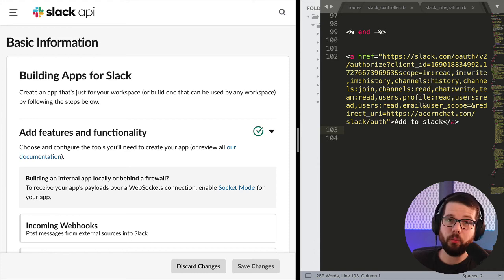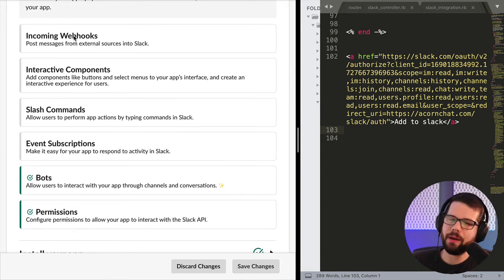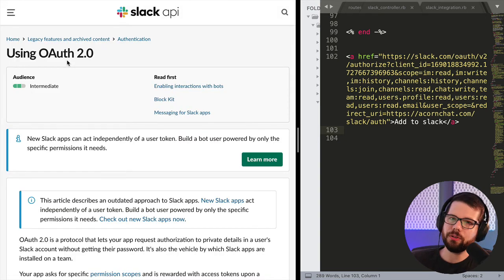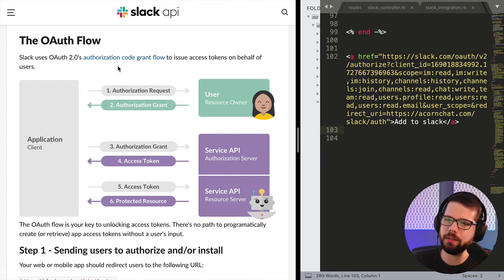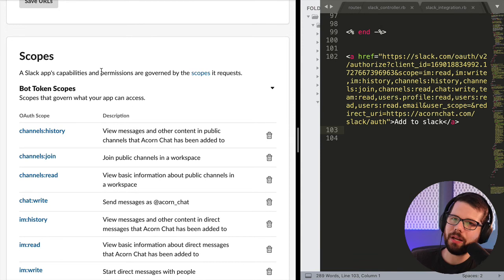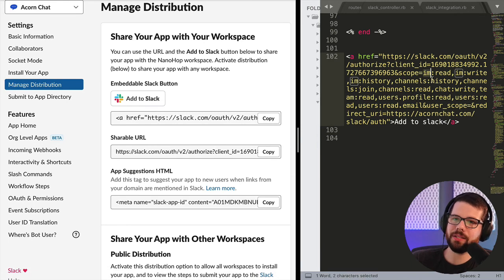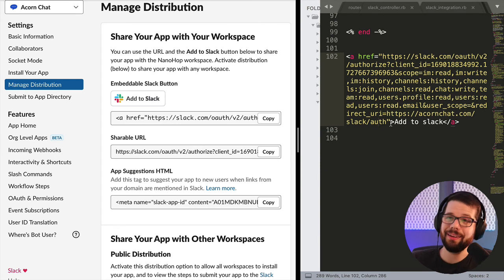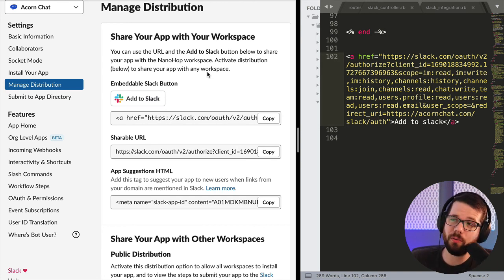Build a SaaS [17] - Starting to build a Slack app (getting started with the Slack API)